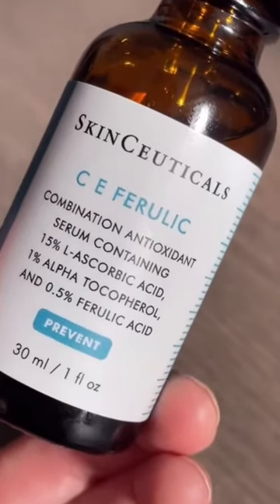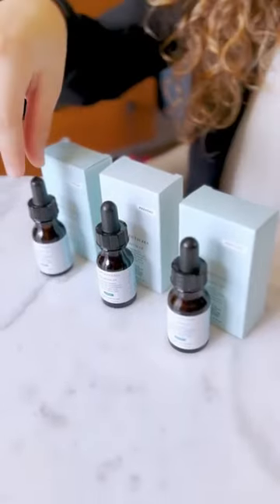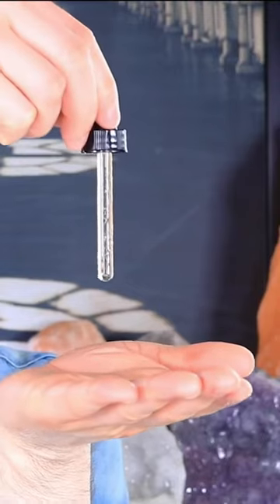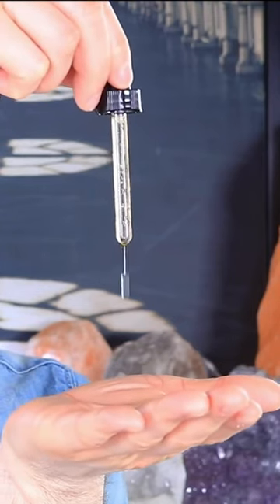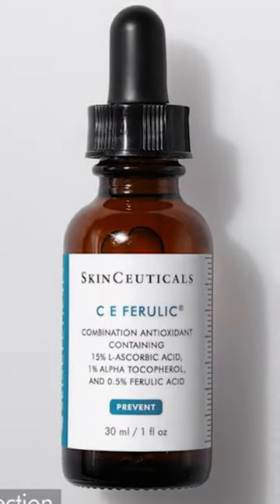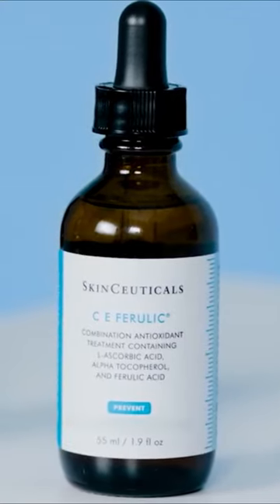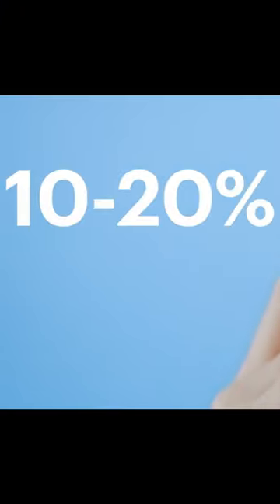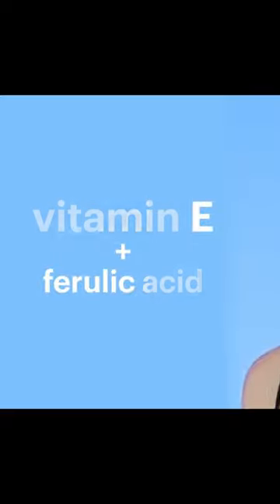Say hello to radiant, SkinCeuticals C E Ferulic Serum! 🌟👋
Say hello to radiant, youthful skin with SkinCeuticals C E Ferulic Serum! 🌟👋